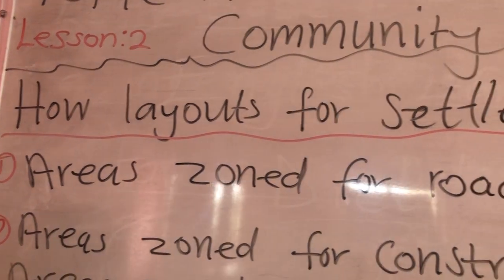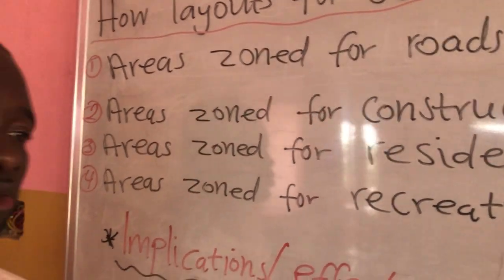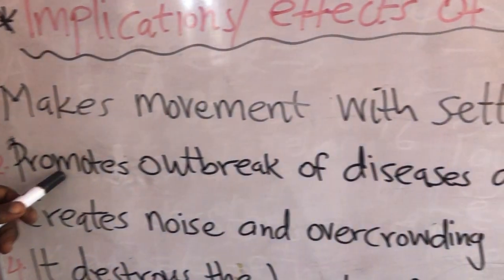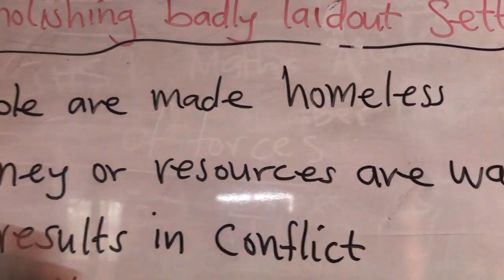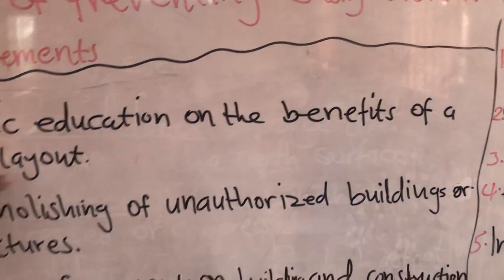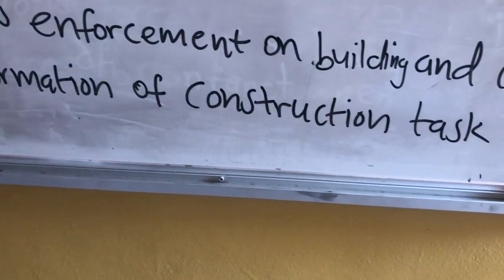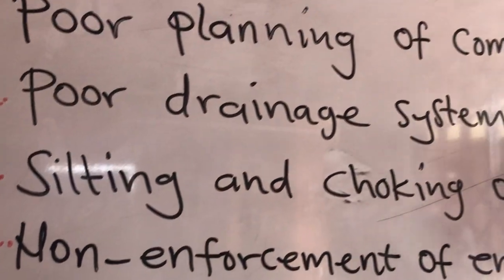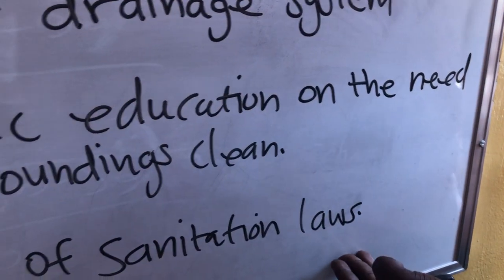Social Studies-JHS ONE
The Use Of Land In Our Community -Teacher Paul